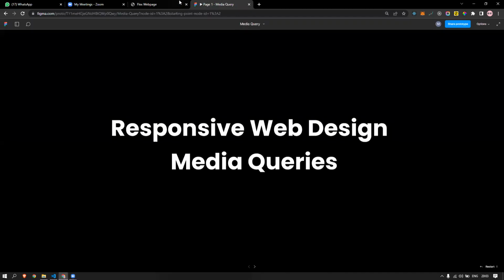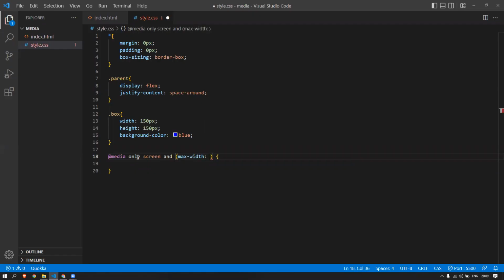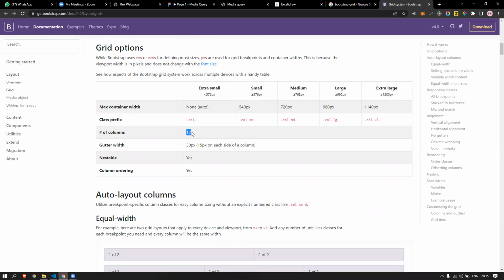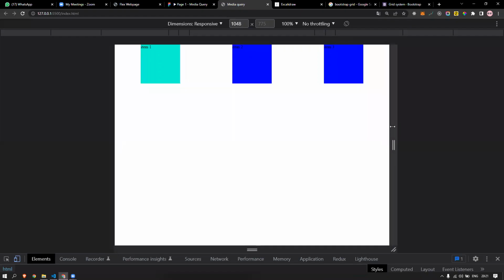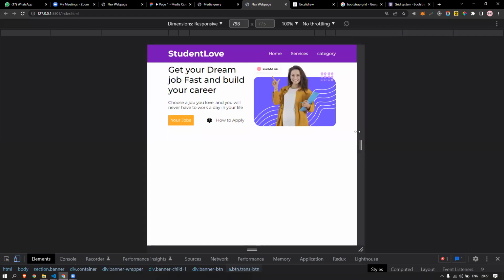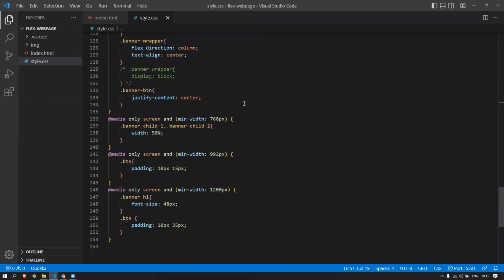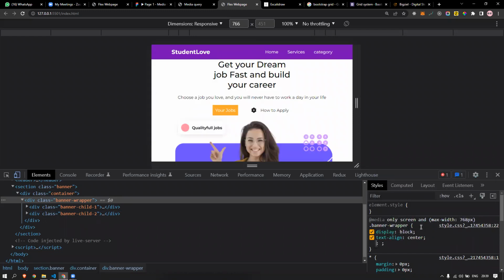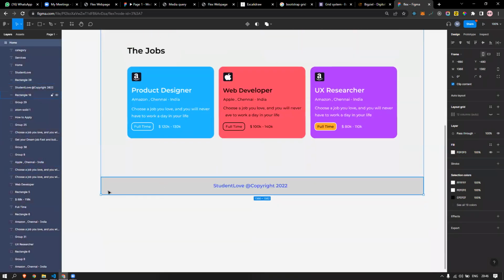Web Development Tutorial for Beginners with Real-Time Examples| Beginners to Advanced| part-9